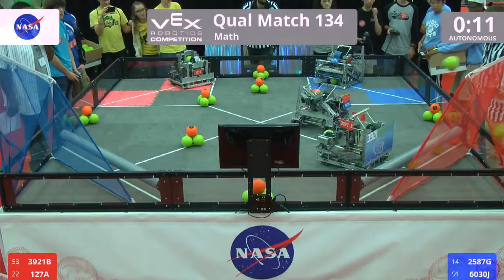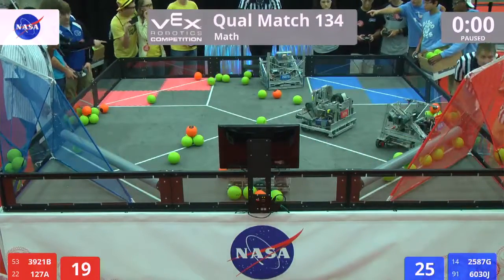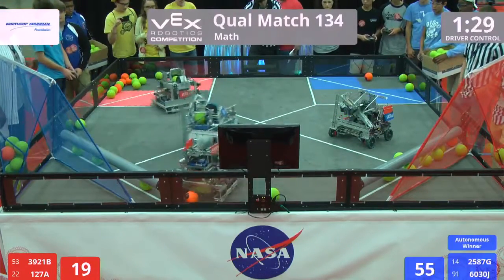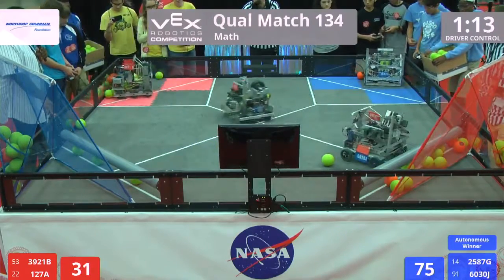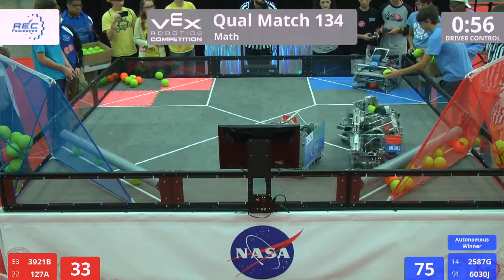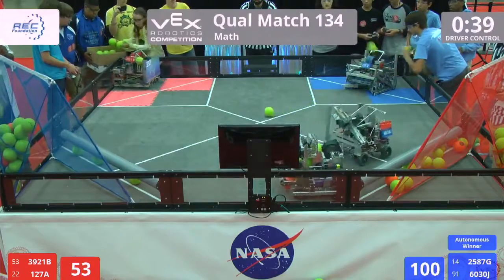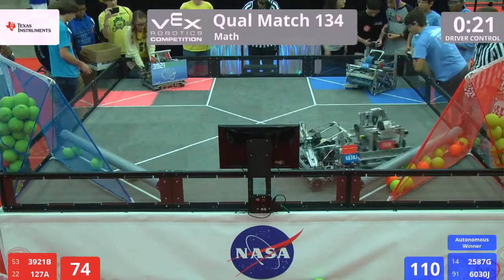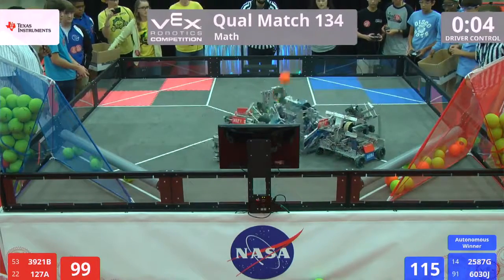VEX Worlds 2016 - VRC High School - Math - Qual 134 (3921B 127A) 106 vs 209 (2587G 6030J)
VEX Worlds 2016 - VRC High School - Math - Qual 134

Red - Score 106:
3921B - Martin II (Carroll County College And Career Academy, Carrollton, Georgia, United States)

127A - Lemon Bots (Campo Verde High School, Gilbert, Arizona, United States)

Blue - Score 209:
2587G - DiscoBots - Gamma (DiscoBots, Houston, Texas, United States)

6030J - Jesters (Arizona College Prep - Erie, Chandler, Arizona, United States)